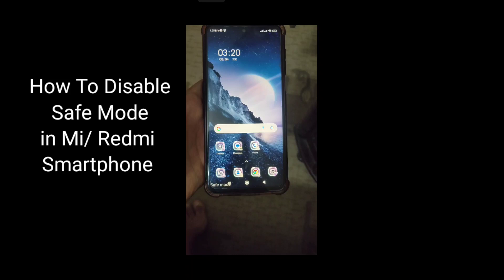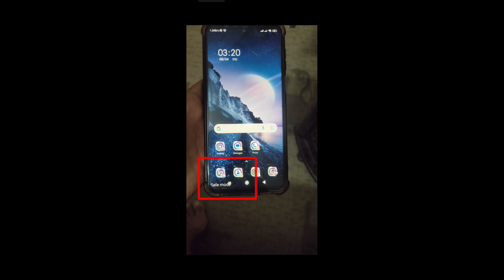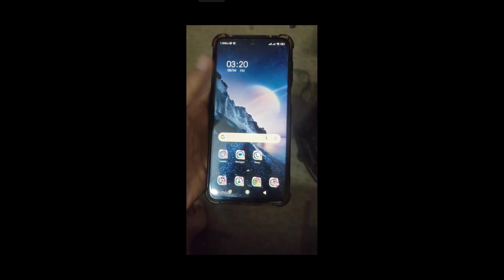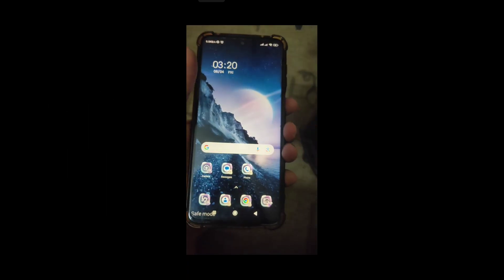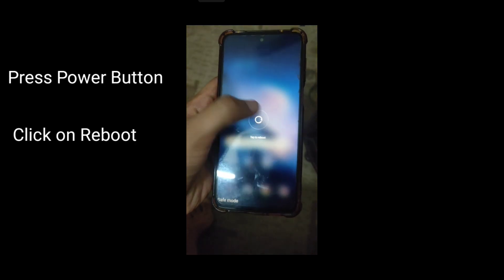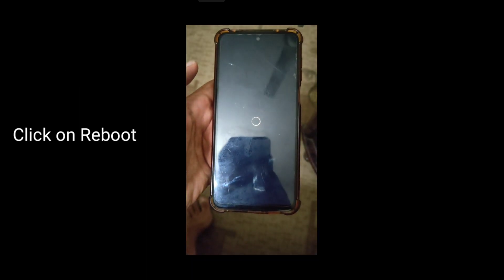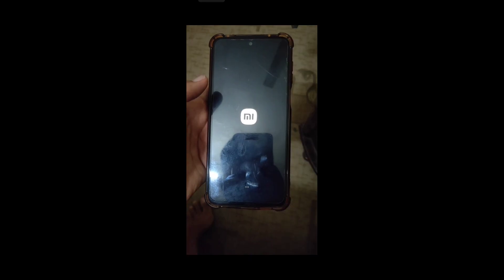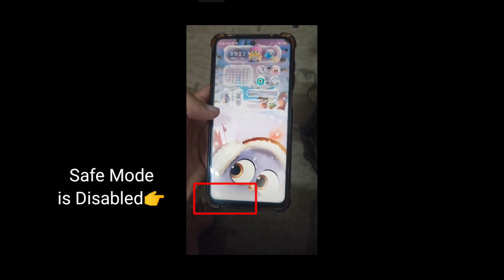How to Turn Off Safe Mode in Xiaomi (Redmi Note 9S)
"Learn how to easily turn off Safe Mode on Xiaomi mobile phones with this step-by-step tutorial! If you're wondering how to exit Safe Mode on your Xiaomi device like Redmi Note 9S, we've got you covered. In this quick and straightforward guide, we'll walk you through the process to disable Safe Mode in just a few simple steps. No more hassle or confusion – get your Xiaomi phone back to normal mode and enjoy seamless operation. Watch the video now and say goodbye to Safe Mode!"